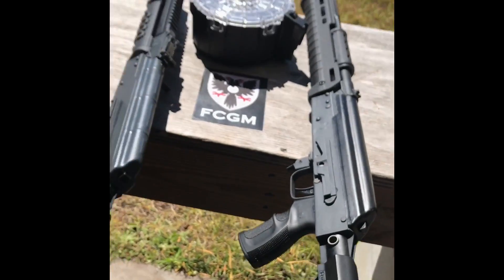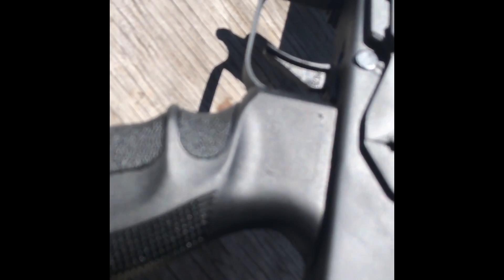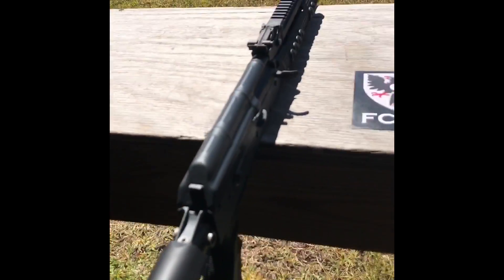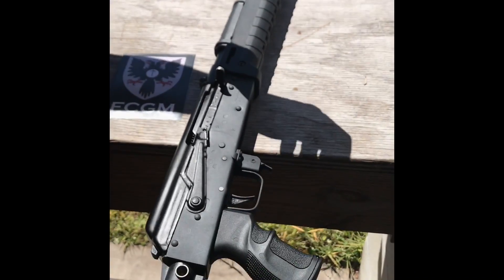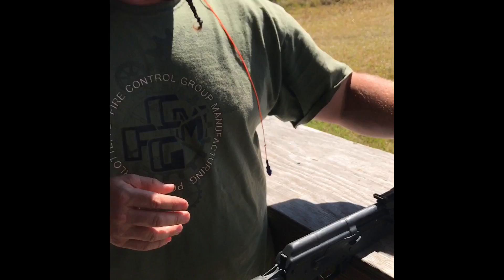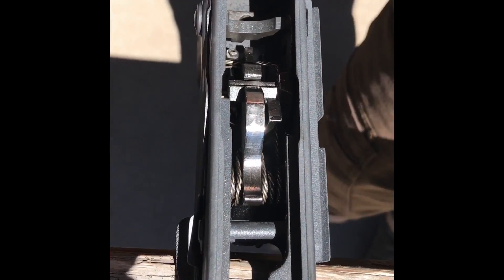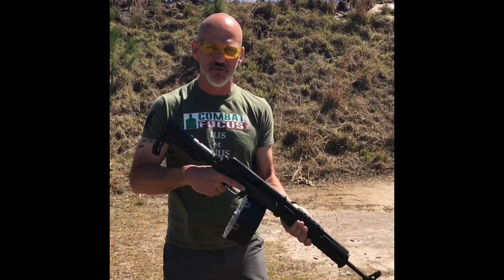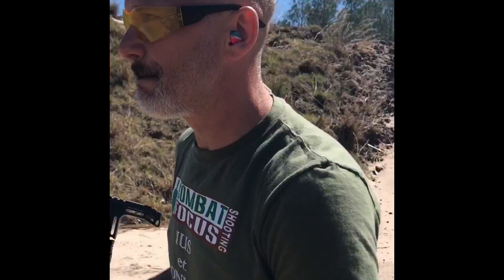FCGM Rebuilds WASR AK and Saiga .410, Part 1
FCGM (Fire Control Group Manufacturing) rebuilt two AL Type Firearms for Rob Pincus and did an amazing job. The 7.62 Rifle started life as a WASR and they also rebuilt a .410 Saiga Semi-Auto Shotgun from the 1990s.
FCGM did an outstanding job and they shared the details of the rebuild and upgrades in this video.